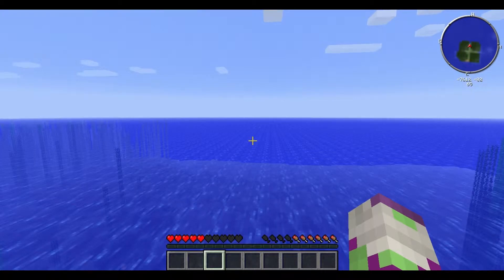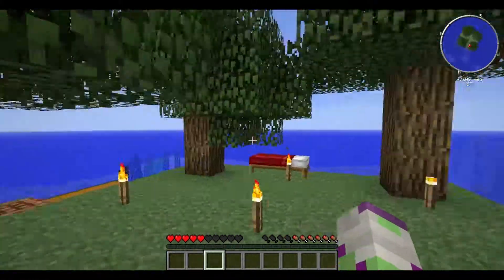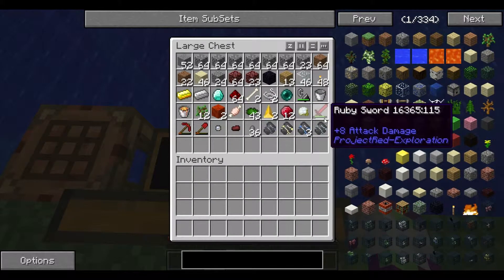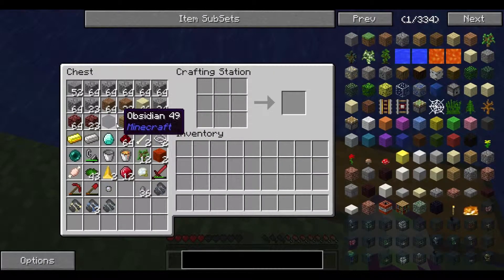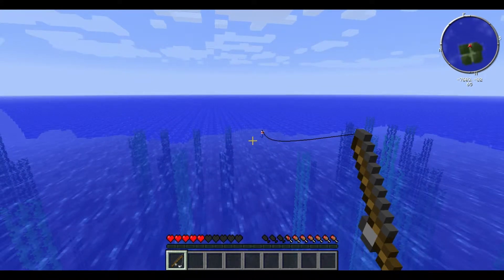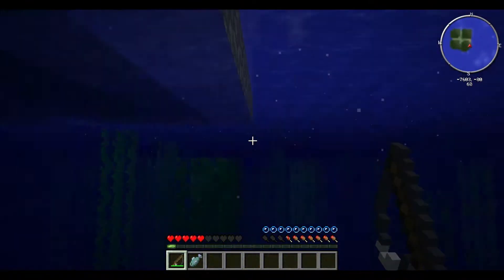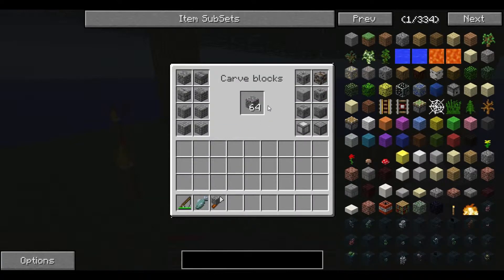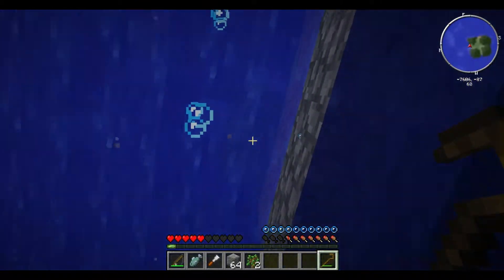Minecraft Ocean Factory: Auto Cobble Gen - Part 1 - LostPlay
Ben is stranded all alone on an island. Watch him use machines in the way their meant to be used!